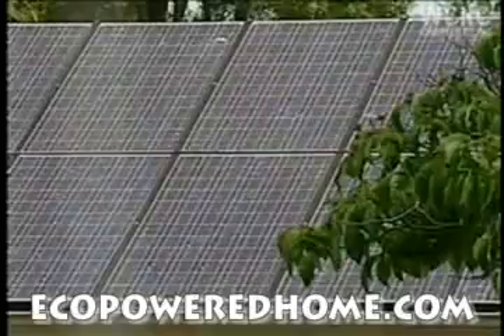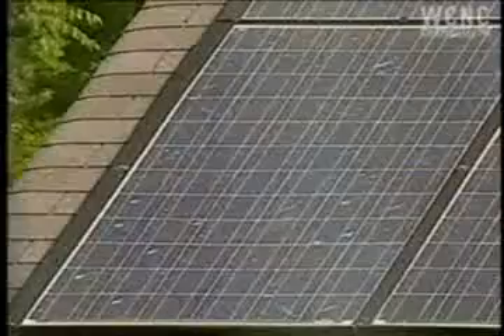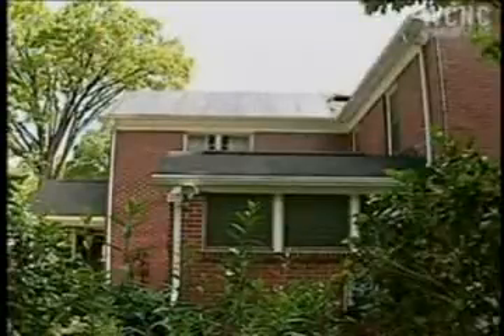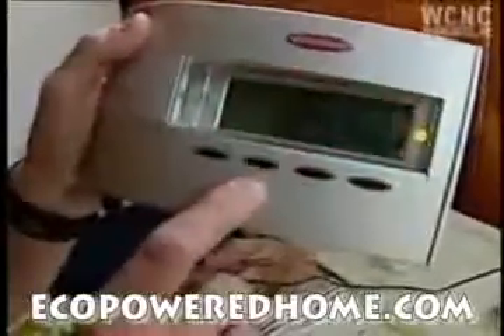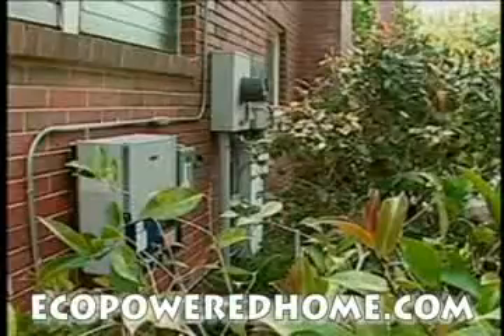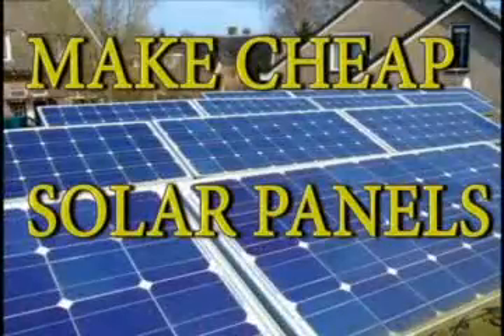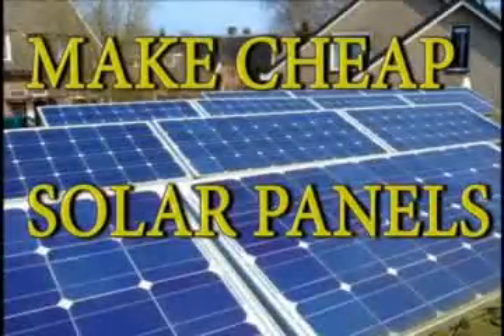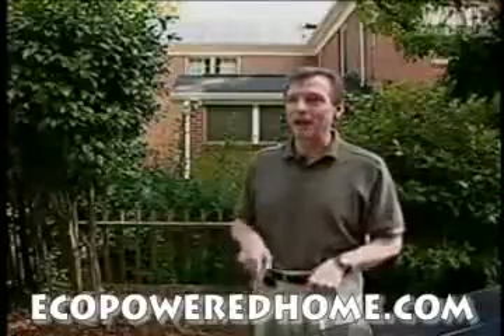A Unbelieveable Method To Eliminate Your Bill for Power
Renewable Energy - Solar 51 videos How to Install Solar Panels : Grid Tie Inverters for Solar Energy (1:09) Saving Energy with Solar Power : Using Homemade Solar Panels (1:45) Learn about Solar Energy and Solar Panel Installation... (57:43) Playlist play all 51 videos td6780 Sponsored LinksOffshore Wind RevolutionReport On Offshore Wind EnergyOpportunities. Order Online Now!2:24Solar Energy Cheaper than Coal Solar energy produced by   9 months 94,164 views Metalmanz3 1